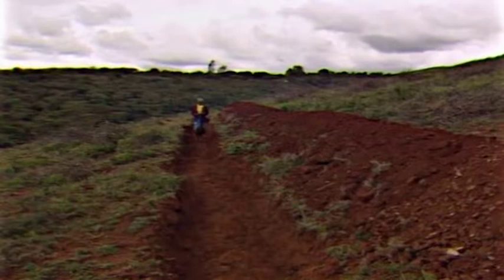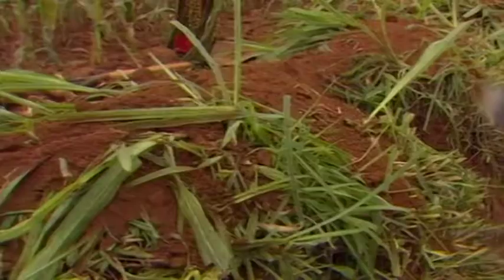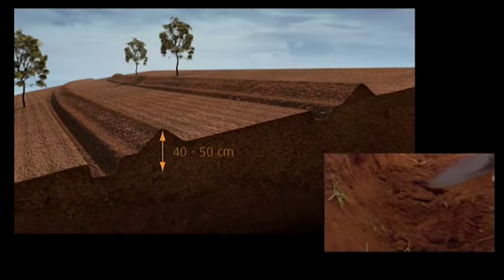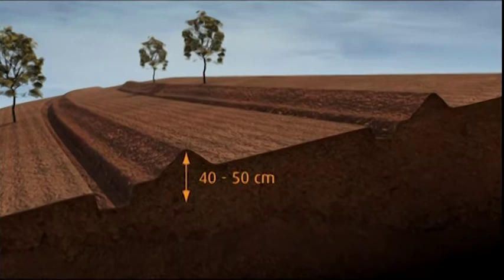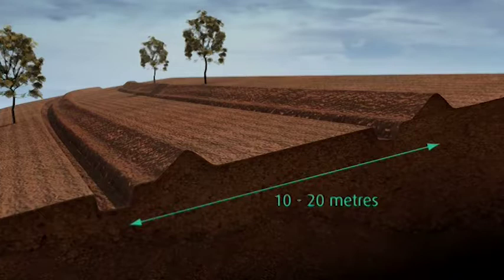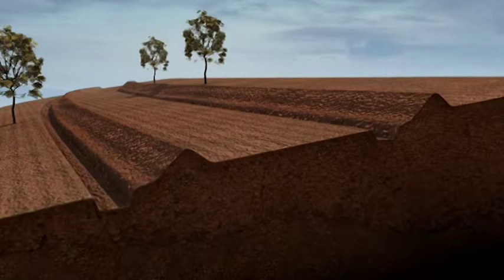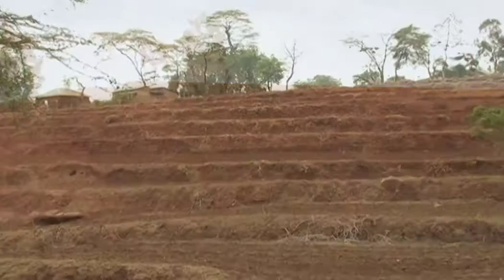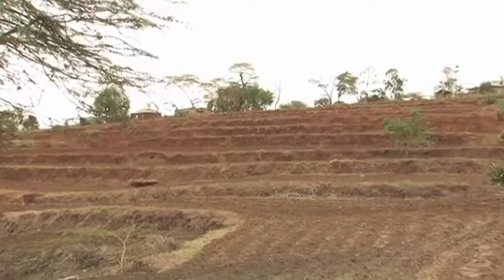SLM02 Fanya Juu Terraces (Summary)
Fanya juu means "throw the soil up" in Kiswahili. The terraces formed are ideal for fodder grasses and help prevent soil erosion. Cultivation becomes easier as the terraces spread out to make the land more level and when combined with manure/fertilizer yields increase.